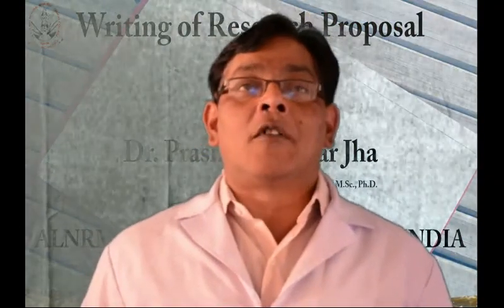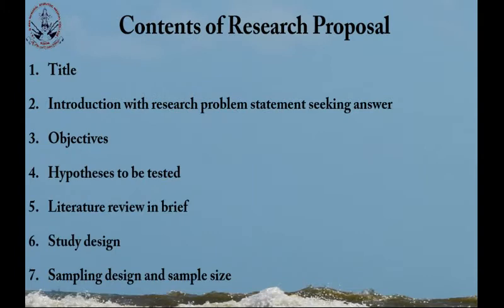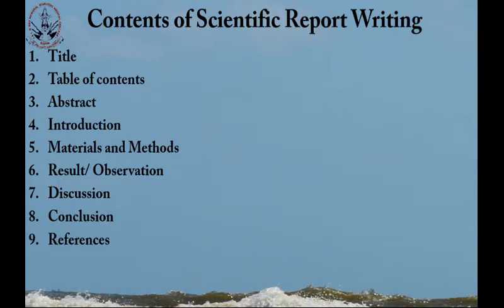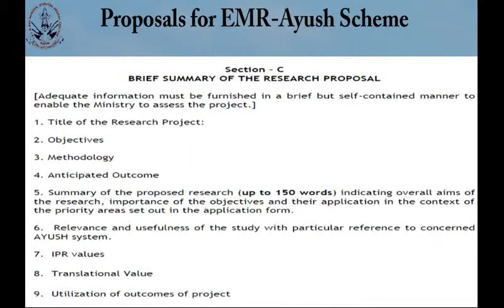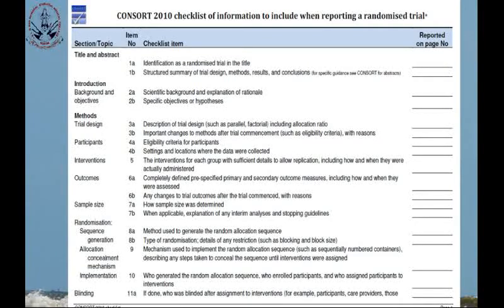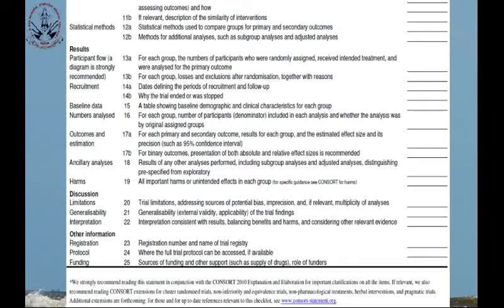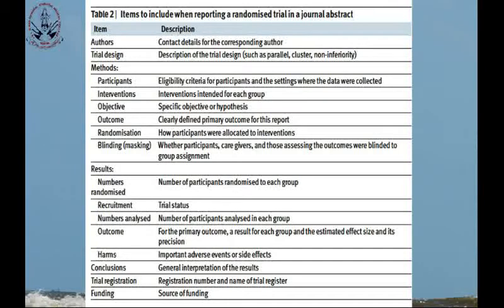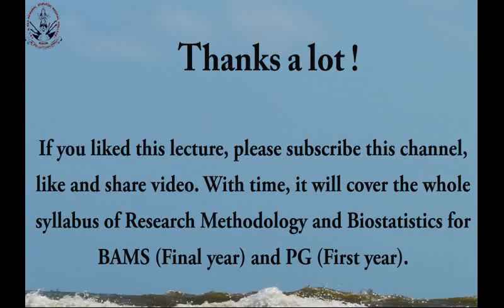Research Proposal Writing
Research proposal is a coherent summary of research proposed to be done. It addresses main issues and framework of proposed research. It is important for validity, appropriateness and feasibility to answer proposed question of undertaken research.